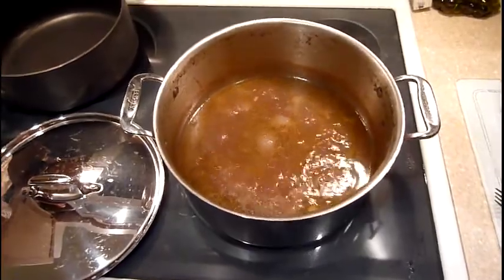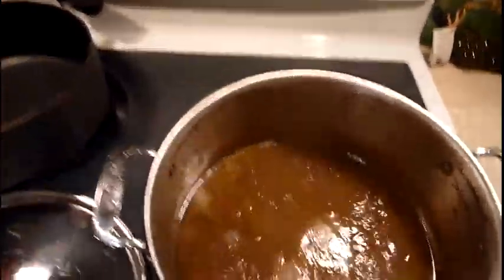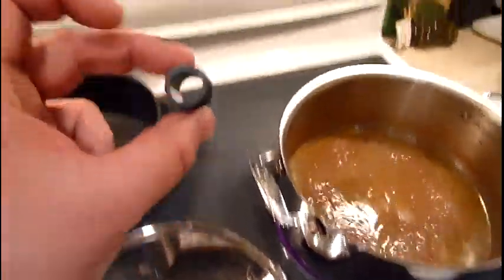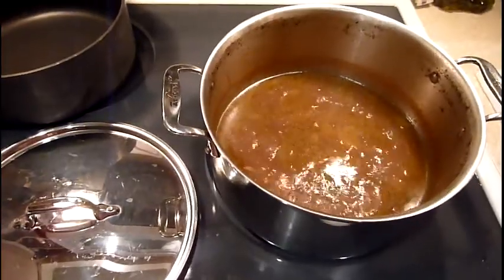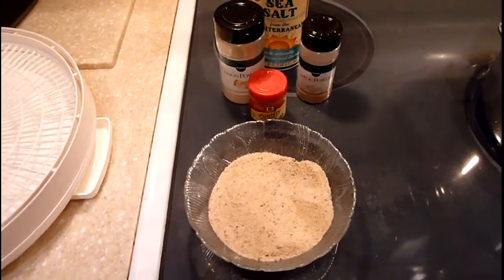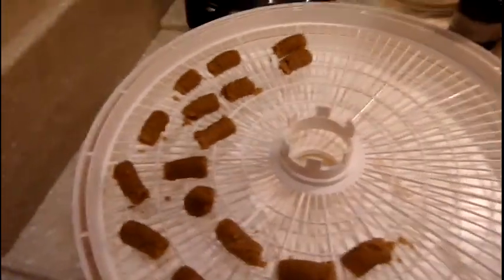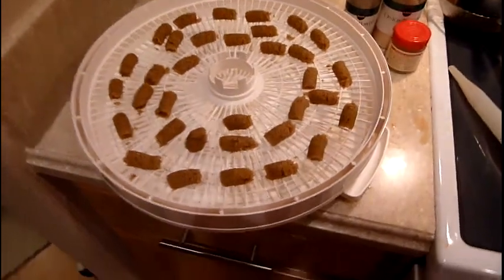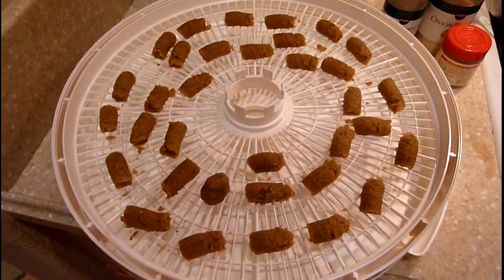Chicken Bouillon Cubes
UPDATE: DON'T DO THEM THIS WAY, ANOTHER VID ON THE WAY SOON.  Spread it out on the flat plastic piece for fruit leather, dehydrate until crunchy then crush it up and measure it out.  Use a lower heat setting (125) to avoid the outside getting hard before inside is dehydrated.  Also refrigerate and then skim off fat before using broth.  These are great but won't last very long.
Okay they aren't cubes, they're terd shaped, but they are home made and they taste really good.  NO MSG!!!  I'll do a little follow up video soon to show how I store them and I'll demo a cup of broth made with them.  This could also be done with beef, pork or veggies depending on what flavor you want.